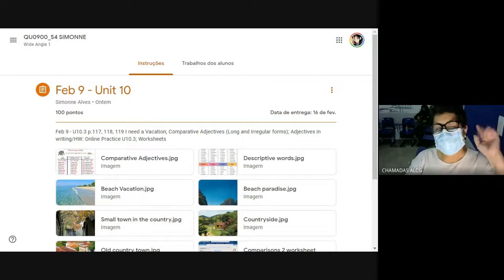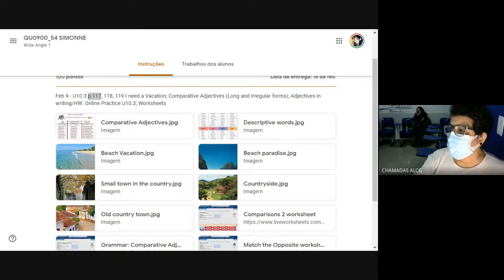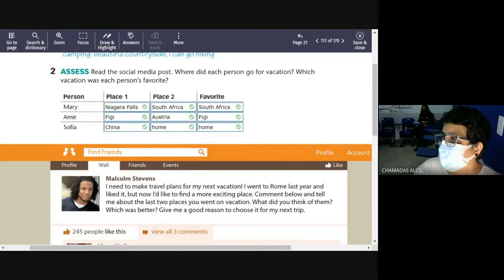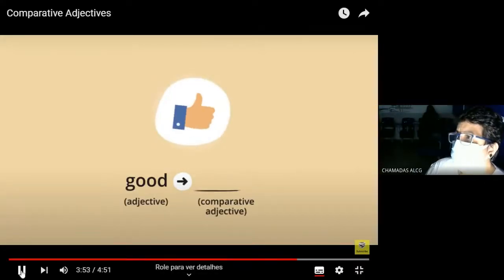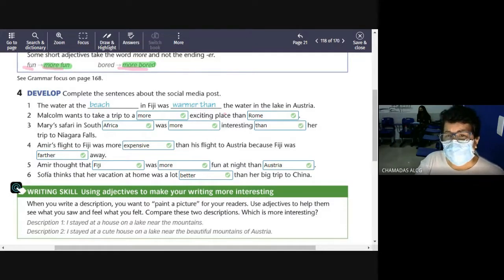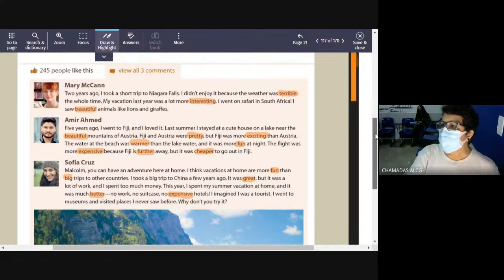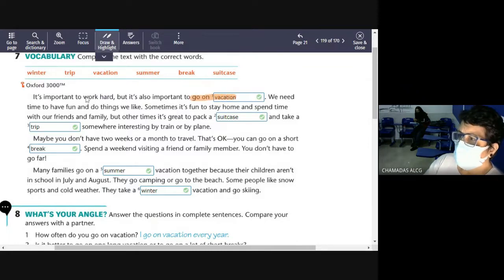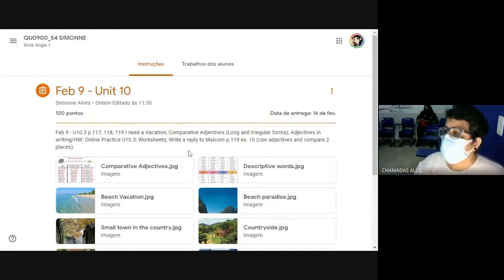QU0900_54 Wide 1 Feb 9 2022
Wide Angle 1 - U10.3 p.117, 118, 119 I need a Vacation; Comparative Adjectives (Long and Irregular forms); Adjectives in writing/HW: Online Practice U10.3; Worksheets; Write a reply to Malcom p.119 ex. 10 (Use adjectives and compare 2 places).